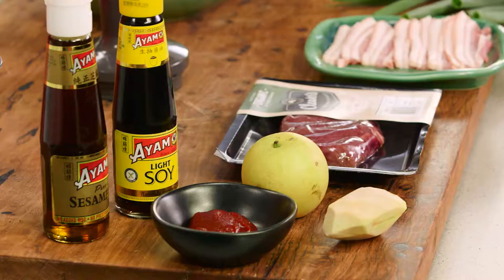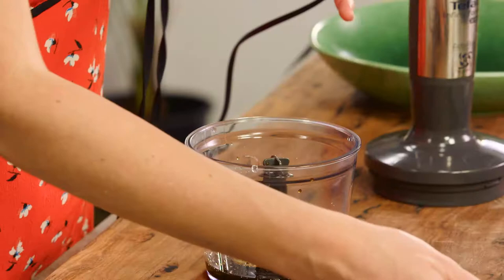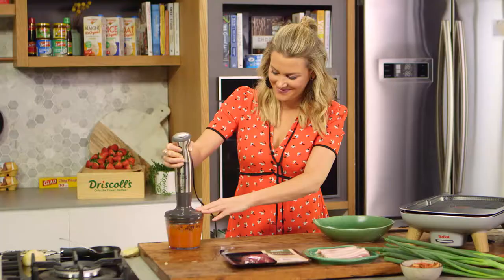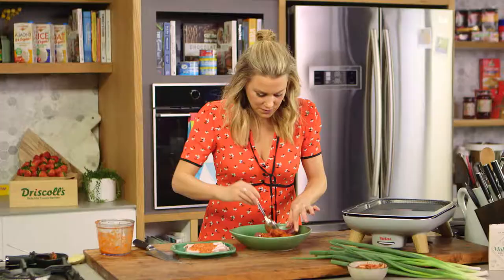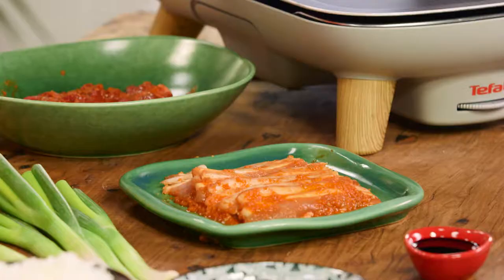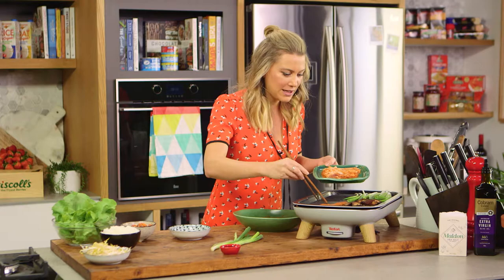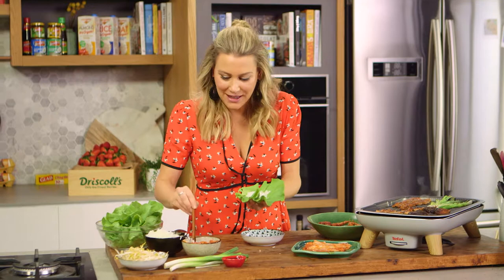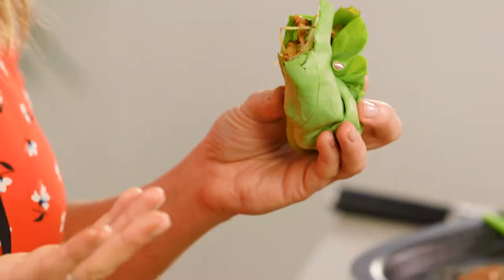Everyday Gourmet | Korean BBQ with Tefal Power Grill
Turn up some K-pop music and bring the Korean BBQ to your house with the Tefal Powergrill!